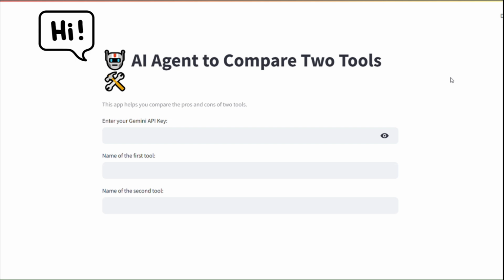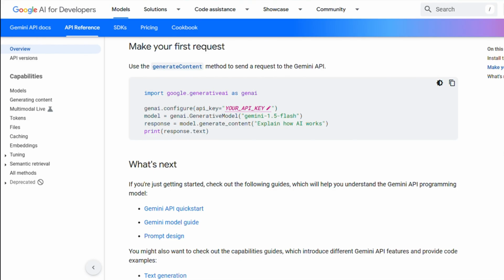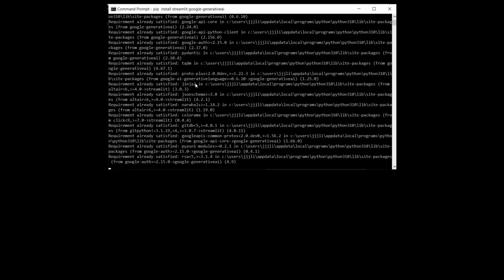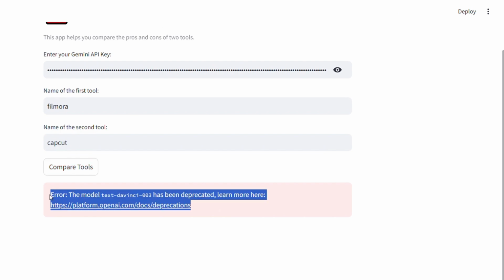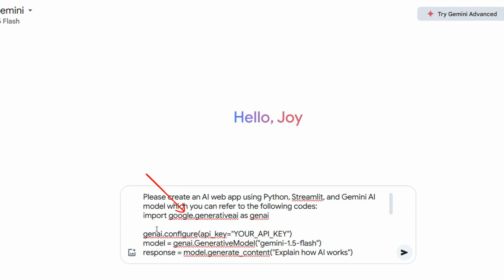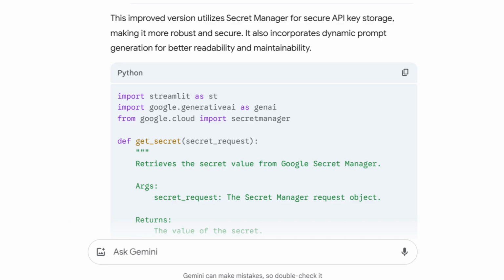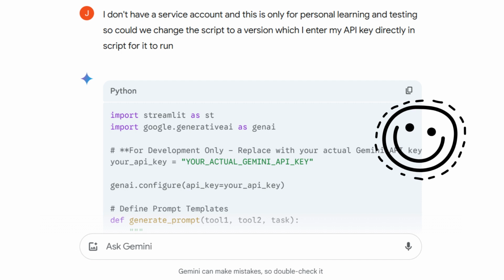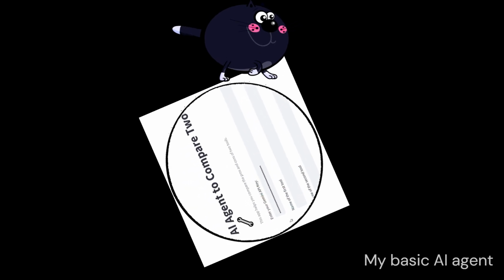Create Your Own AI Agent App for Free with Gemini !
Ever wanted to create your own AI agent by Python? In this video, I'll show you how I did it in just a few minutes using Python and Gemini! 🚀😎

I also shared some key lessons I learned along the way to save you from some headaches. 🧠

Want a sneak peek? Check out the timestamps below to jump to specific sections:
00:00 Intro
01:08 Let's build an AI agent!
03:33 Wait, ChatGPT isn't free?
03:55 Ask Gemini directly to fix errors
04:56 Specify the Python library in prompt
06:11 Create an input field for API key
08:07 Do API key masking!
08:24 Wrap-up